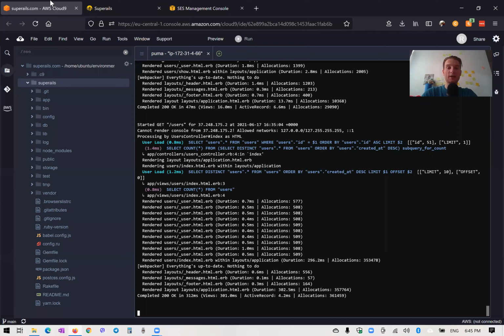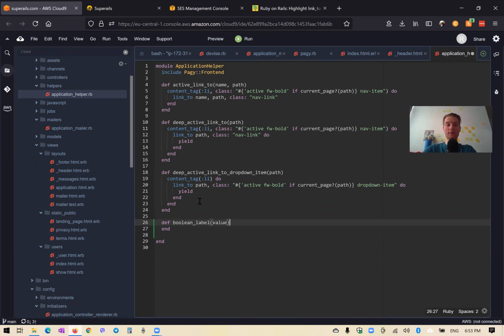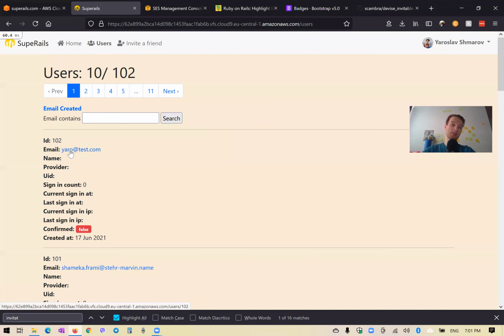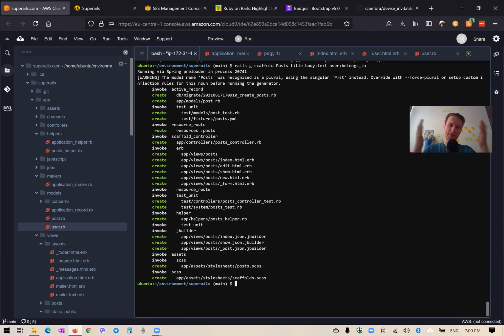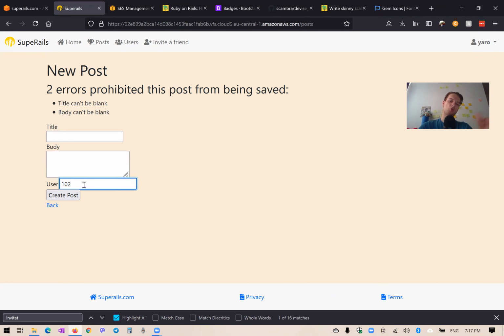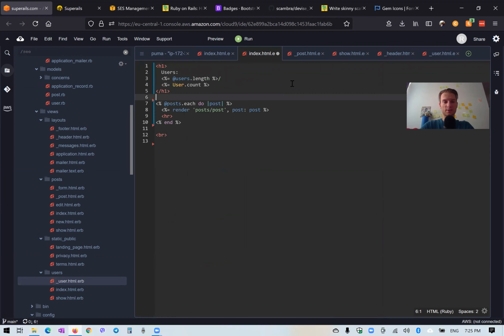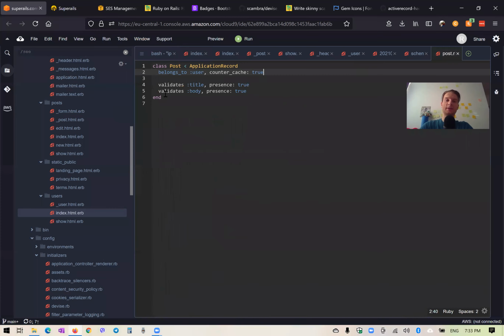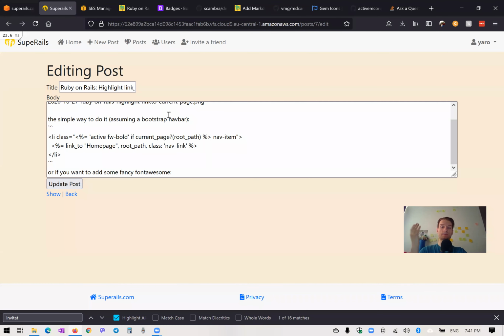Code Along Video Subscription App #5: Helpers, Devise Invitable, Posts, Markdown, CounterCache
In this Code-Along video series we'll be building a new home for all the videos - SupeRails.com.

update mailer emails
active link to helpers
dont display pagination if 1 page
helper to see boolean color
gem devise_invitable
scaffold posts
posts basic styling, relationships
counter_cache posts to users
add markdown